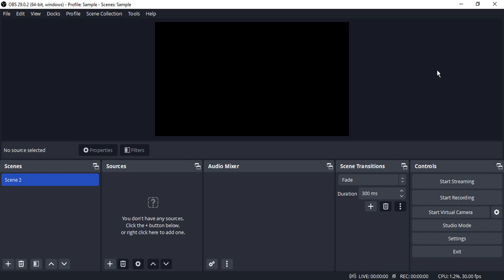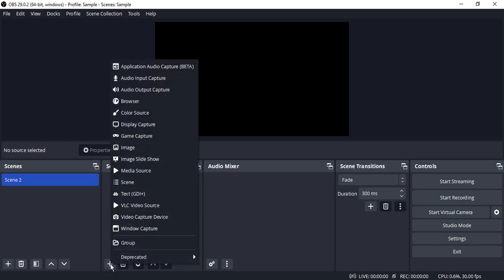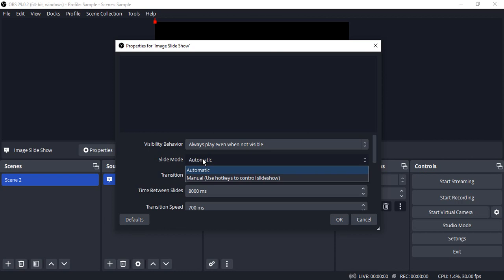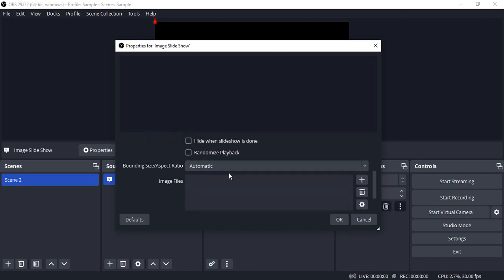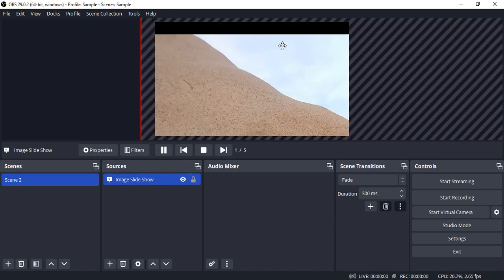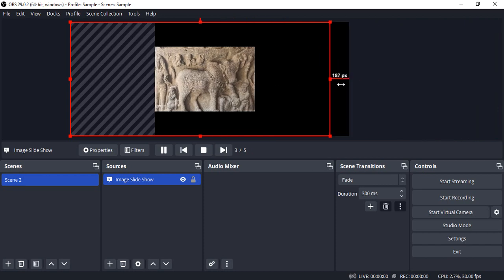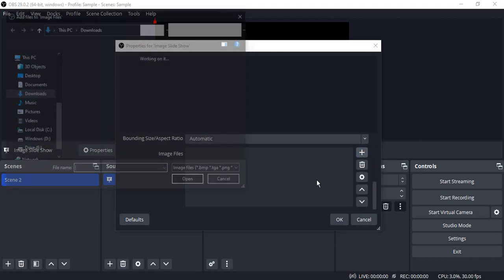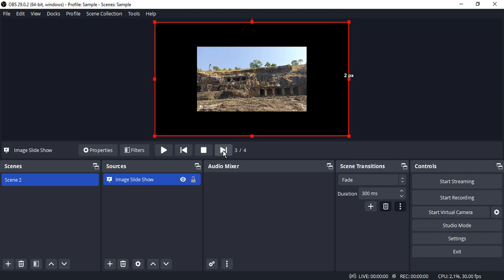How to create an Image Slide Show in OBS Studio?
In this OBS Studio Video, we will see How to create an Image Slide Show in OBS Studio?